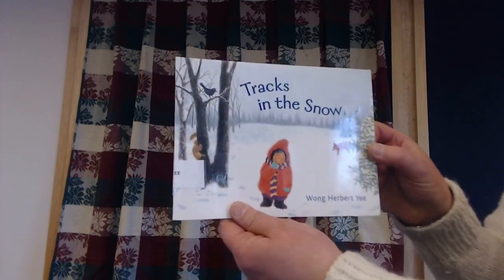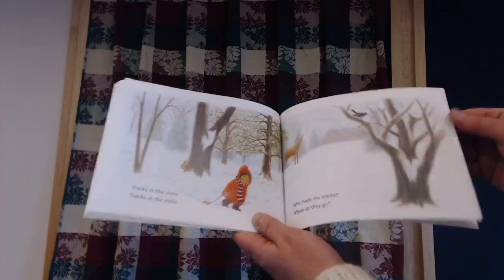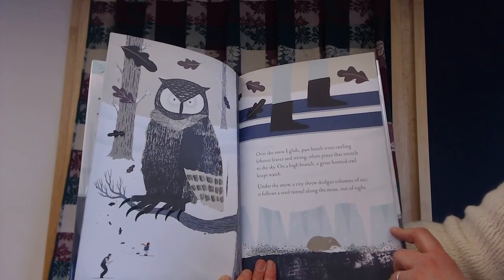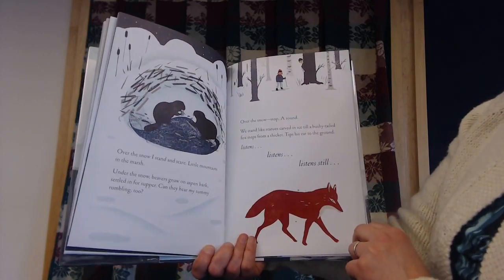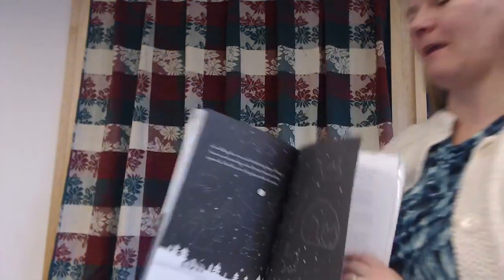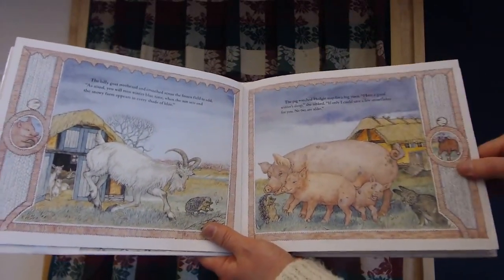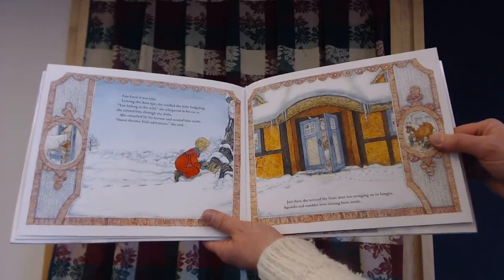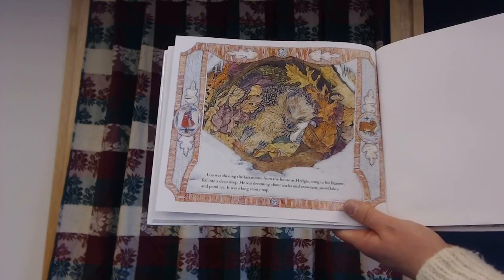Snow Animals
Story Time